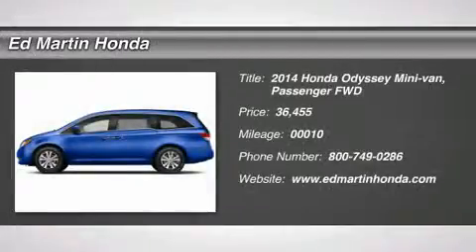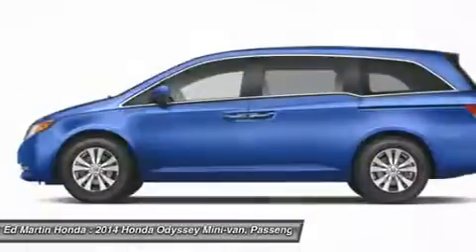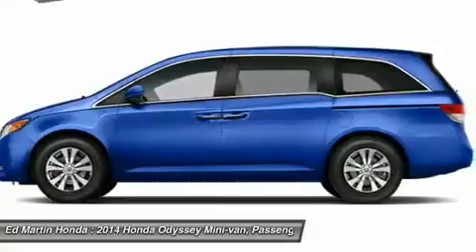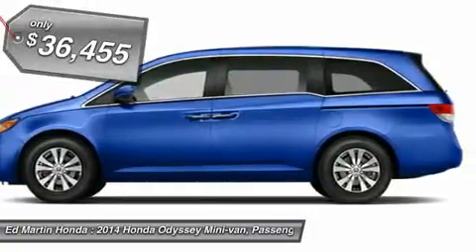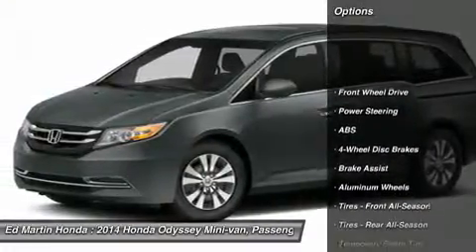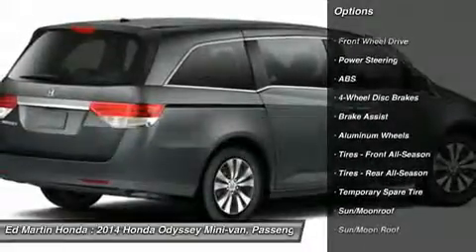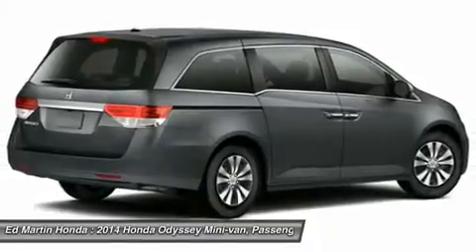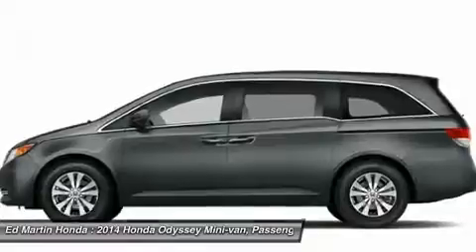2014 HONDA ODYSSEY Indianapolis, IN 2OD4764